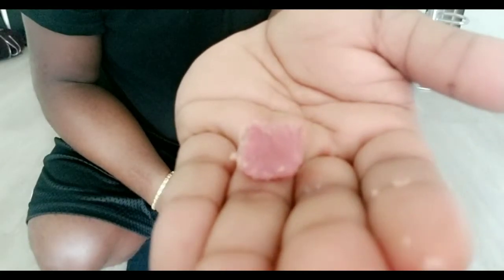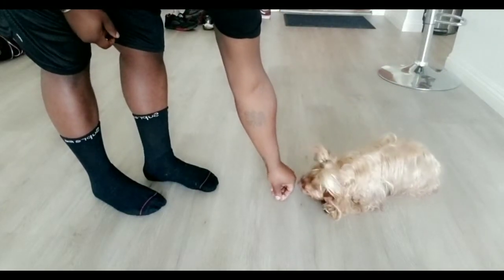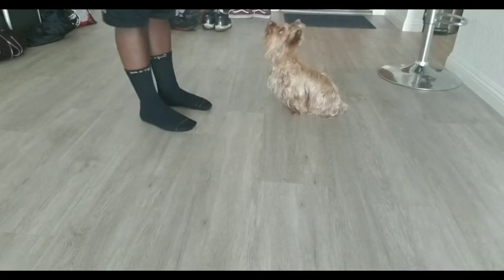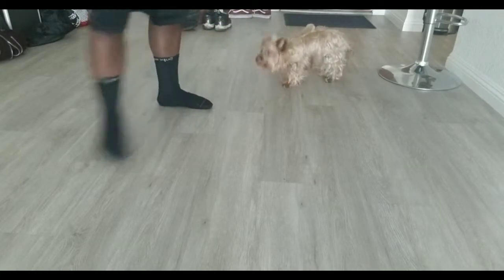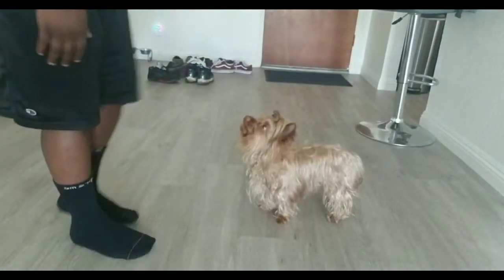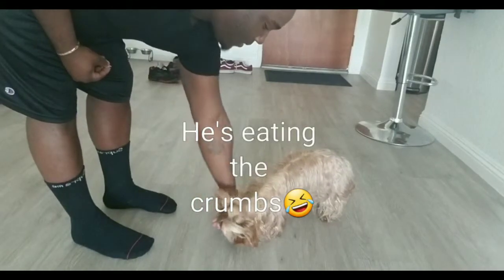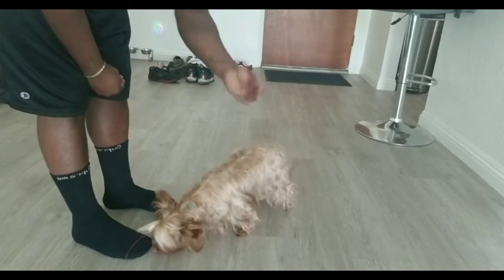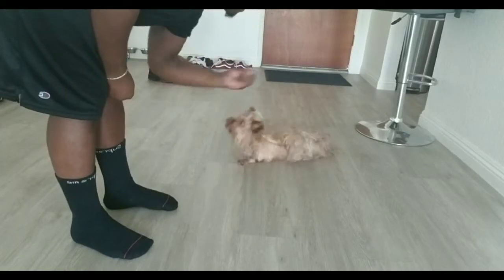Life with Diddy: Teach Your Dog To Roll Over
In this part of the series we'll be discussing and demonstrating how to teach your dog to roll over. Before you get started on this command make sure you check out the other parts of this series.